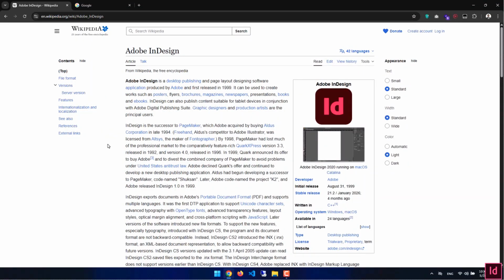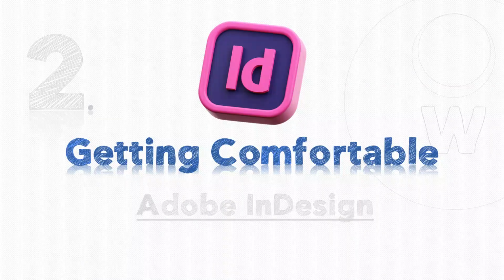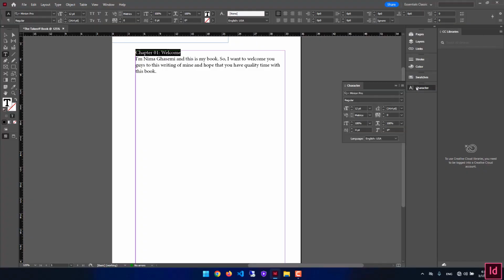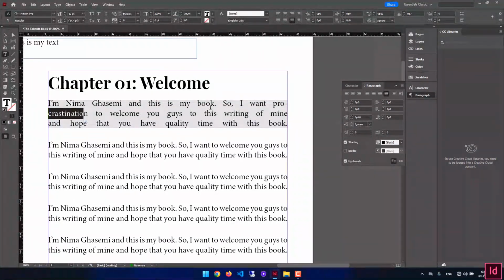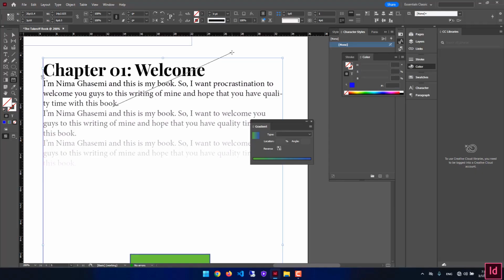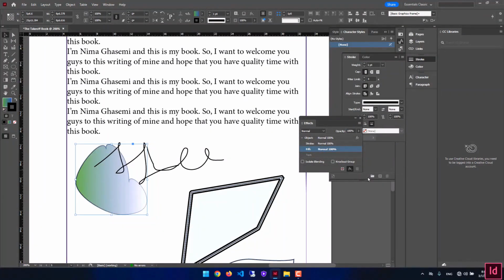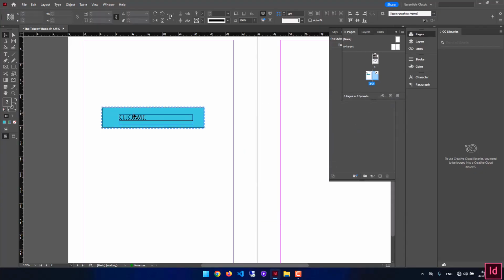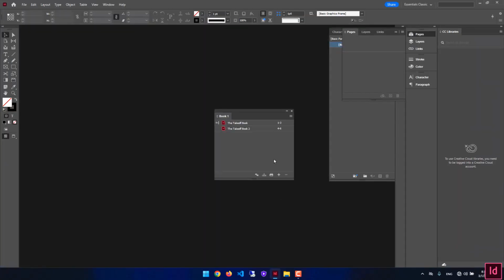| Adobe | InDesign | Beginners | Training | 1/1 |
Adobe InDesign Design & Publish Page Layouts — InDesign Can Help You Create Layouts that Leap Off the Page. Create, Preflight & Publish Beautiful Documents.